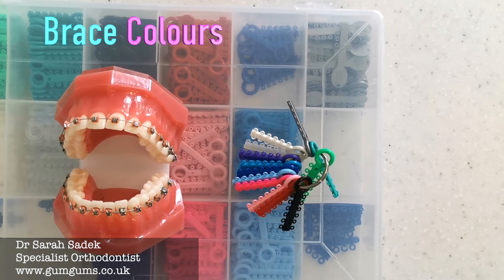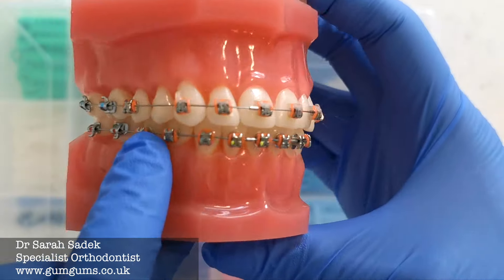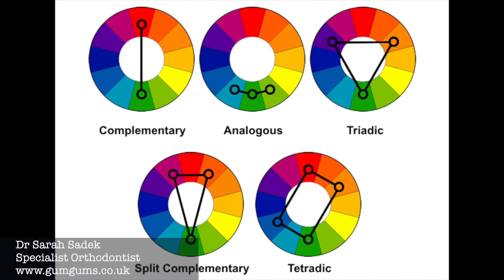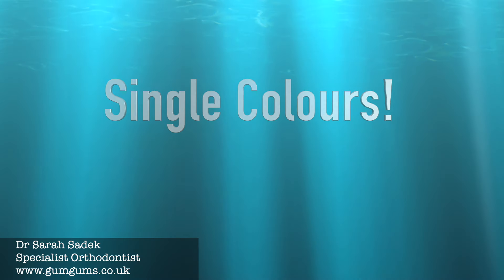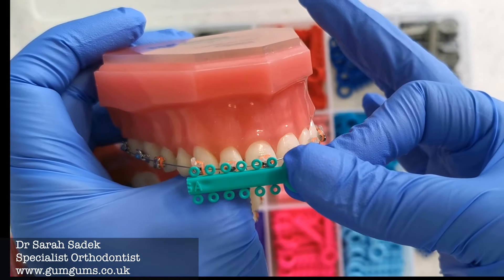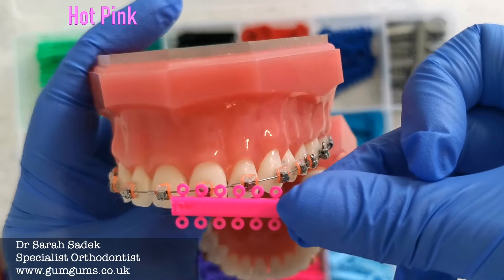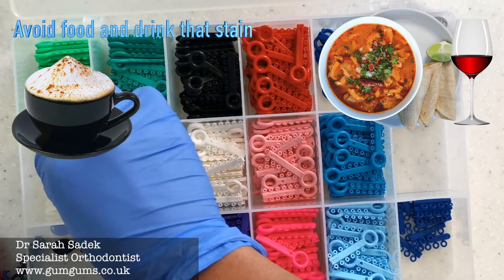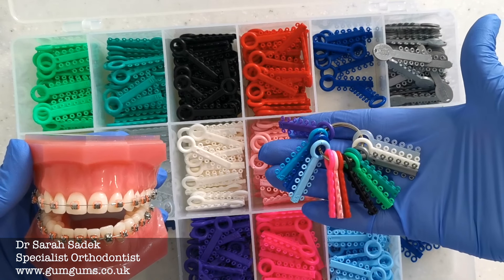How To Choose The Correct Brace Color(s) For You!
The best way to choose colours for your braces. Beautiful brace color ideas and tips. Help and advice on how to choose colors that go well together on your brace. Ideas for different colors to pick each time you go to get your brace tightened at the orthodontist.

Do you always wonder what colours to pick from your brace while in the waiting room or even sitting in the chair?!

This video will help you pick your colours before you even have your appointment!

Hope you find this video useful. It explains what the little coloured bands on your teeth are for and gives you useful advice and ideas for your colours!

Enjoy :D

😃 Dr Sarah Sadek's dental hygiene products:

🦷 Brace Gel/Wax alternative
🦷 Interdental Brushes

Dr Sarah Sadek is a dentist that specialises in straightening teeth (a specialist orthodontist). She uses a whole range of methods to give her patients a beautiful smile. These include Invisalign, fixed clear braces, Invisalign, Incognito braces.